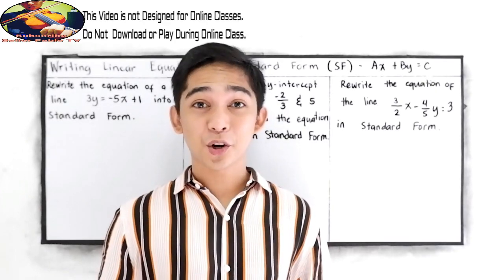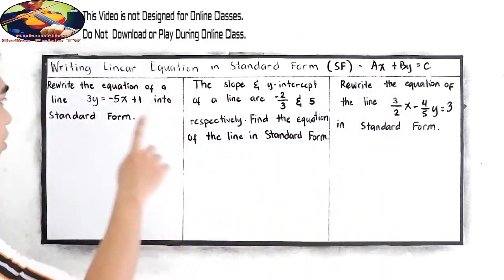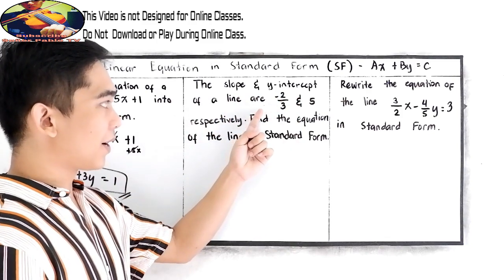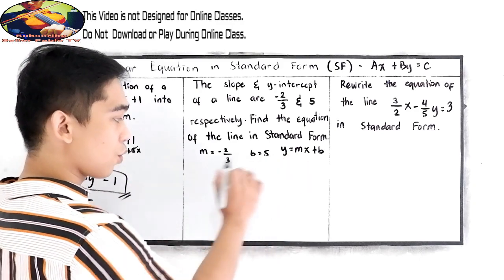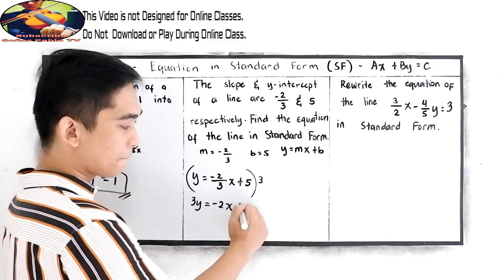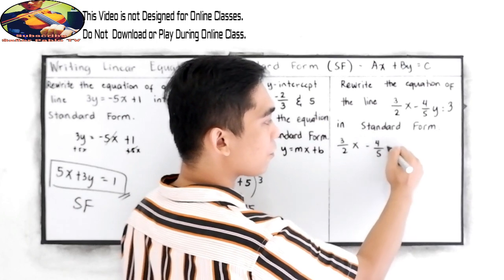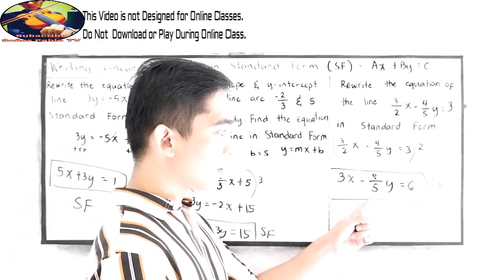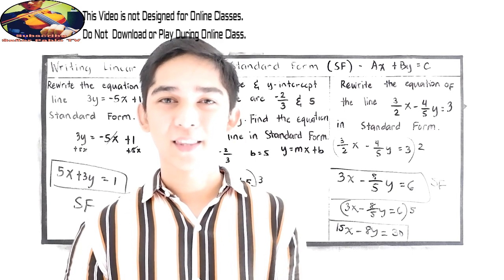Writing Linear Equation into Standard Form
The standard form for linear equations in two variables is Ax+By=C. For example, 2x+3y=5 is a linear equation in standard form. When an equation is given in this form, it's pretty easy to find both intercepts (x and y). This form is also very useful when solving systems of two linear equations.